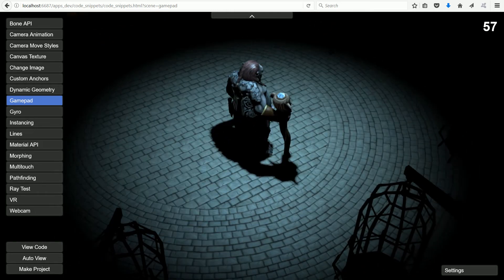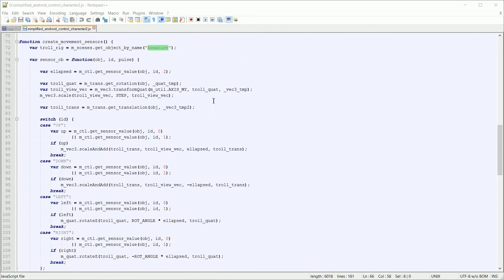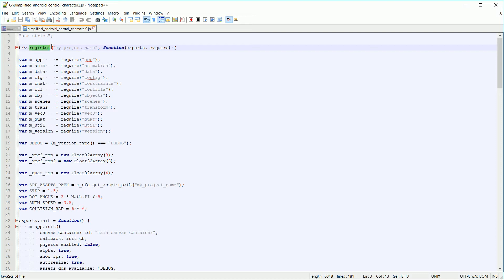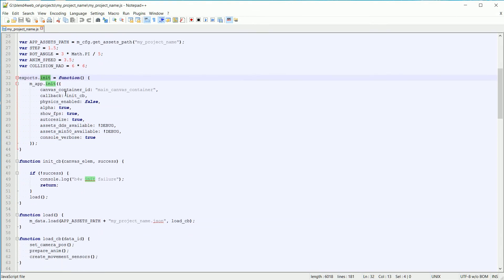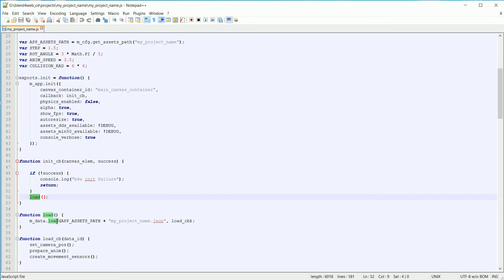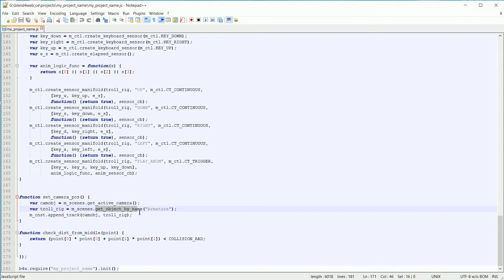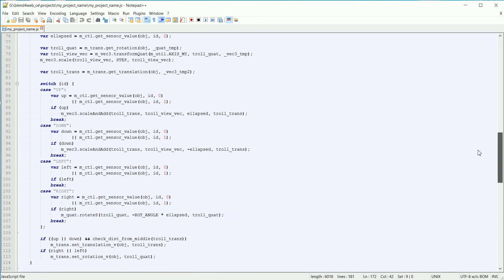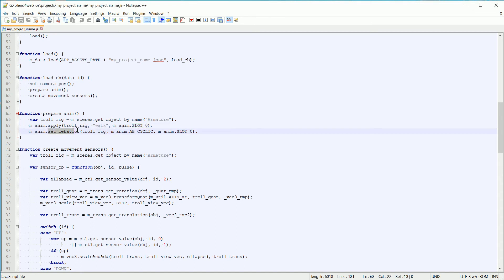Internet Character Rig Control Using The blend4web Gamepad Code Snippet, The Code Explained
You don’t have to understand code to use it but for those interested in coding this tutorial gives a reasonably detailed look at code used to control a rig on the Internet.

To work through the tutorial you need free software Blender and blend4web intstalled.

Code snippets are provided to demonstrate blend4web’s powerful features. The Gamepad code snippet demonstrates how to control a character rig (a troll) using a gamepad or keys from the keyboard.

The code snippet implements the ‘event-driven model’ using the blend4web API. At the center of the model is a ‘sensor manifold’ which links all the components together.

The code from the snippet is used to control an android rig. The code that enables gamepad control is stripped out, leaving only keyboard controls. This is done to make the code shorter and easier to understand.

The shorter version of the code and the android rig can be downloaded from my website.